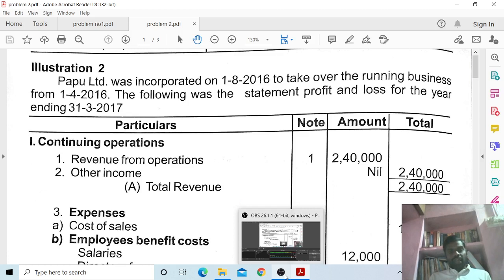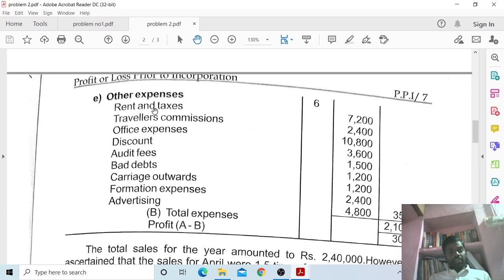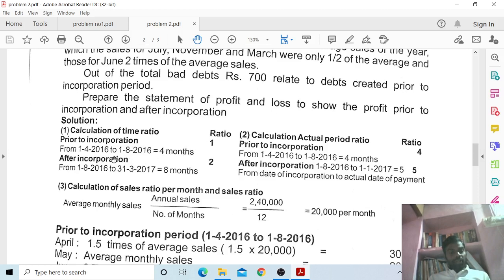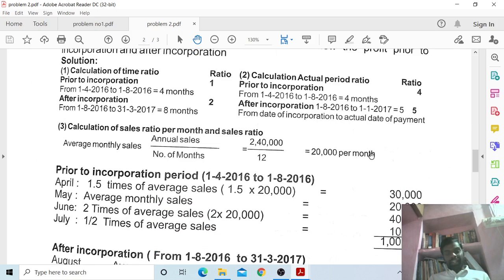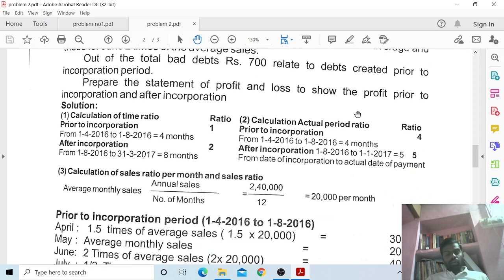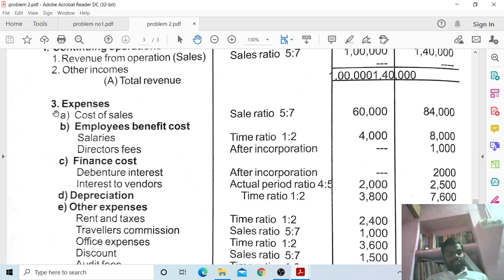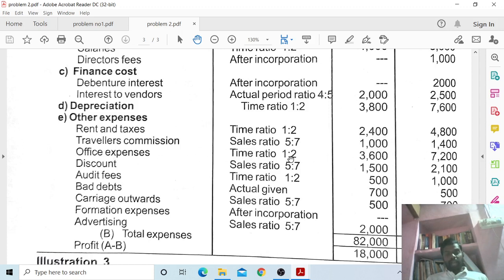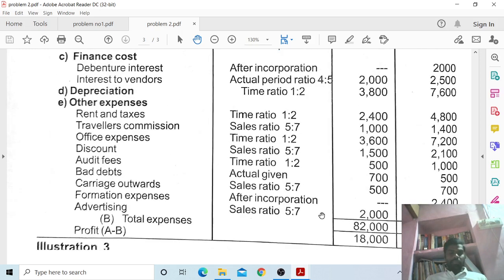profit prior 53 54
CORPORATE ACCOUNTING VIDEO  53,54